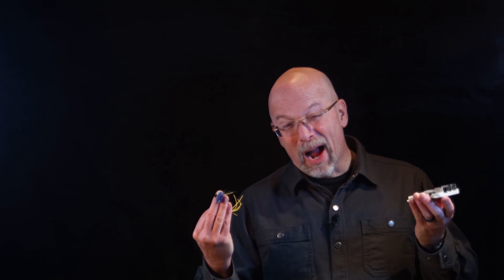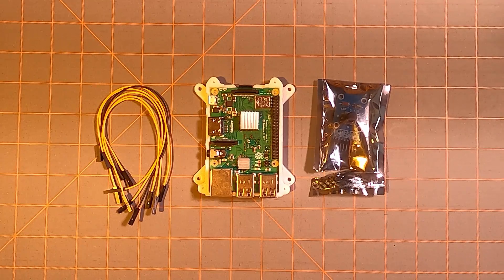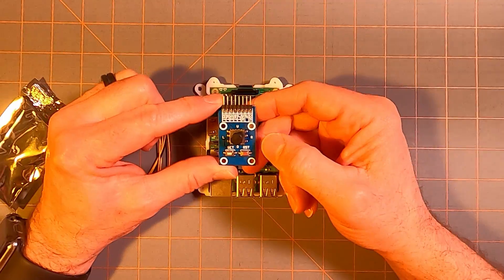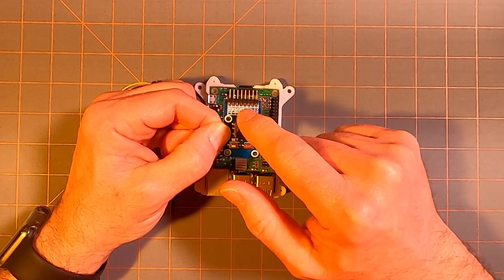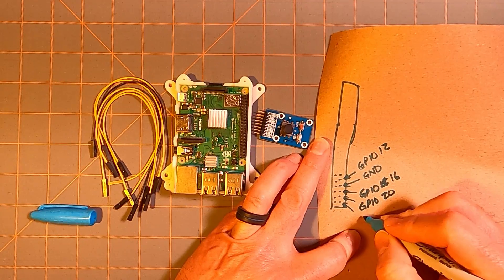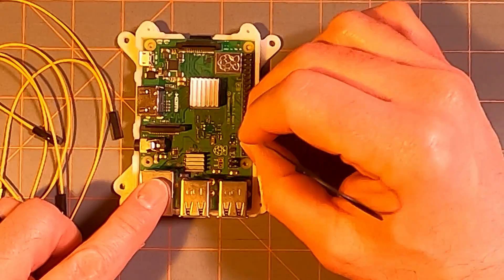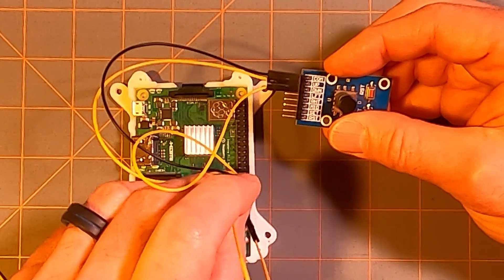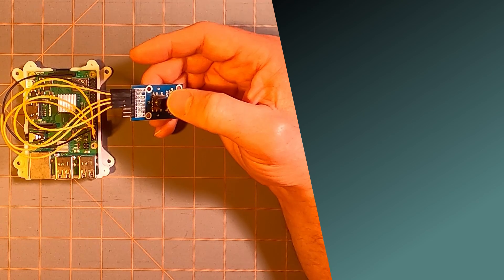Raspberry Pi GPIO Switch Input - Part 2: Making the Connections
This is a quick walk-through of connecting physical switches to the GPIO header of the Raspberry Pi. It assumes we will be using the internal pull-up resistors available on the Pi's Broadcom SOC.

• A 5 channel rocker joystick with buttons similar to the one used in the video can be found by searching on, "five direction rocker joystick with keyboard."
• Female-to-female breadboard jumper wires similar to those used in the video can be found by searching on, "female/female jumper wires." Be sure you are getting the ones with sockets on both ends and not pins.
• The Raspberry Pi case shown is by "MP" and can be found on Thingiverse.com

Takeaways: At the completion of this lesson, each student should be able to safely connect a switch circuit to the pins of the Raspberry Pi GPIO header.